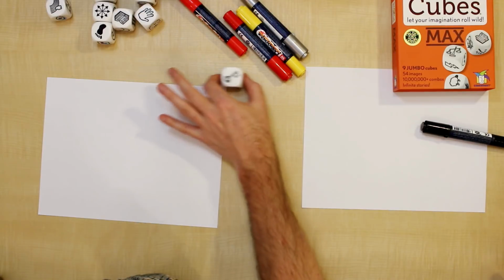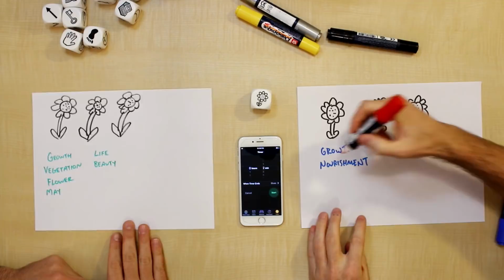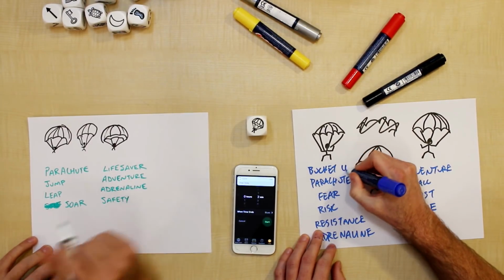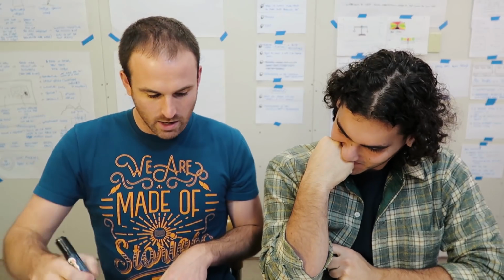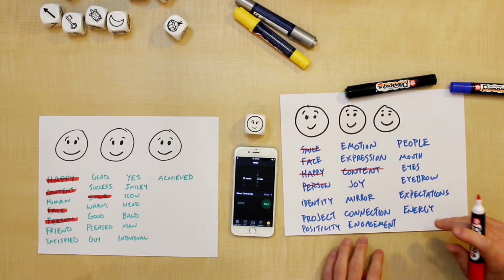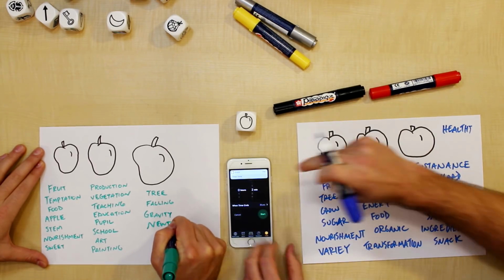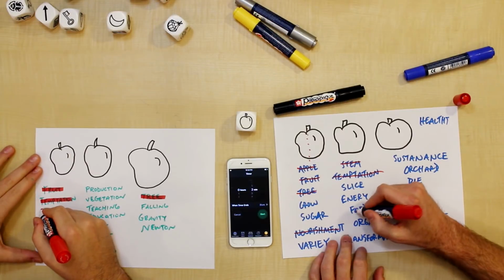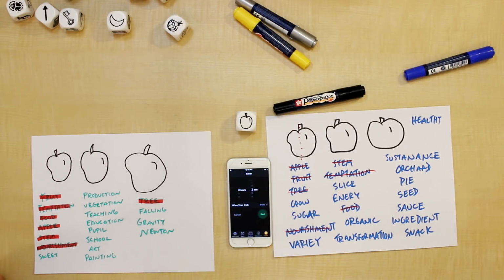Playing Visual Thinking Games with Story Cubes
Here's a fun game that will help you build your visual vocabulary!

** Resources **